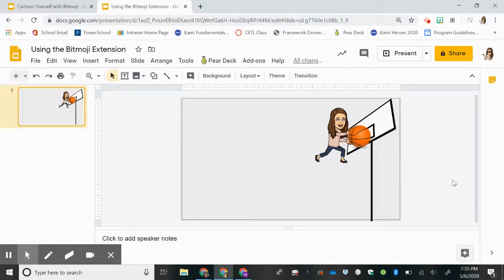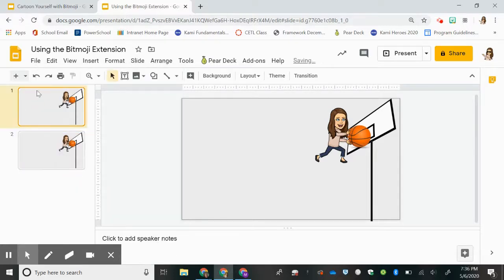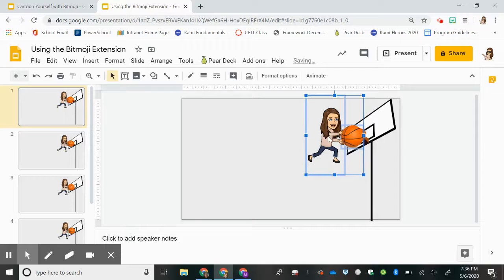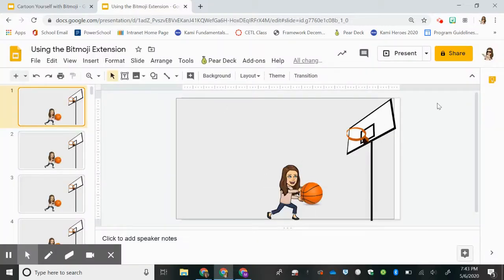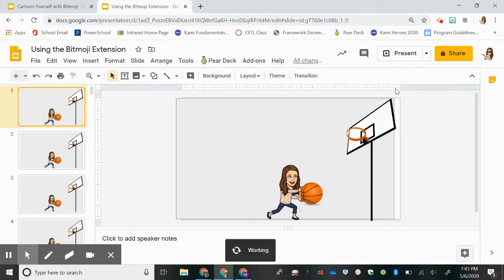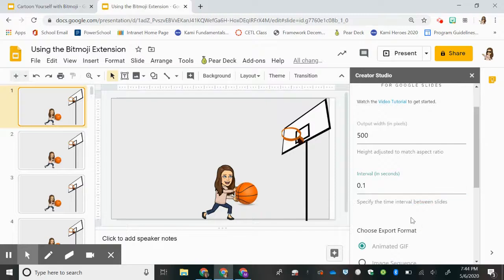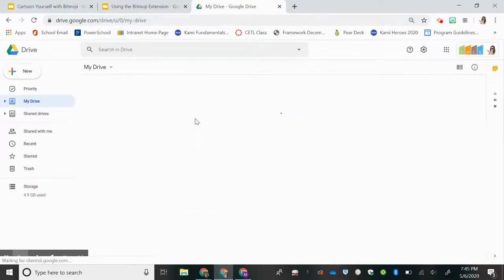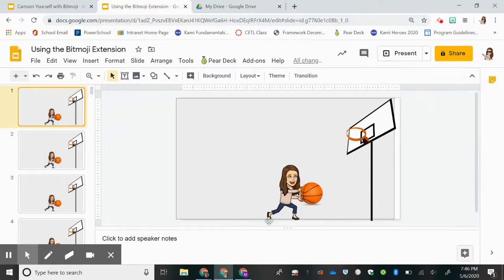Making a Bitmoji GIF